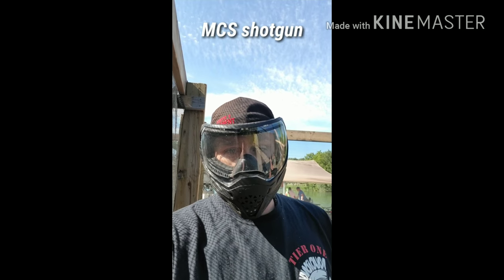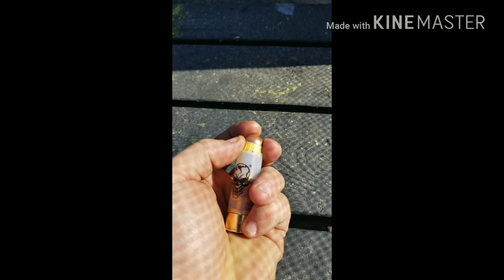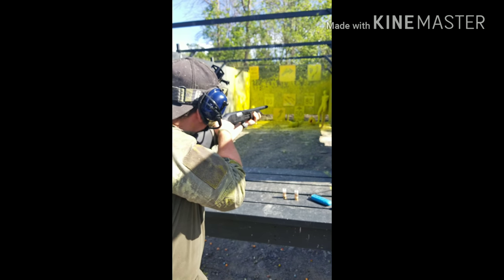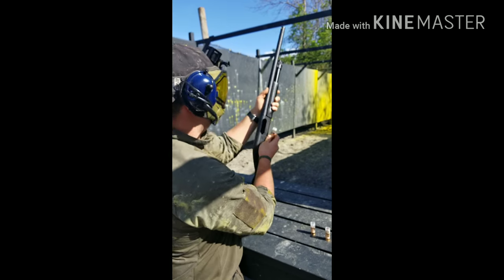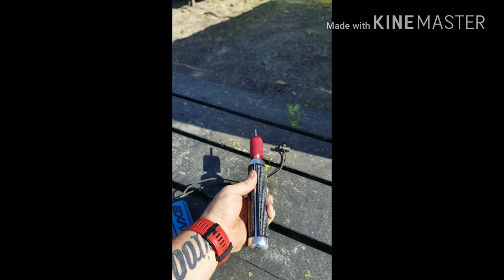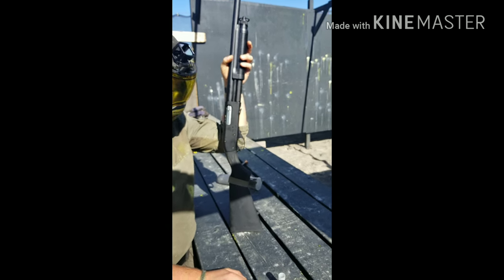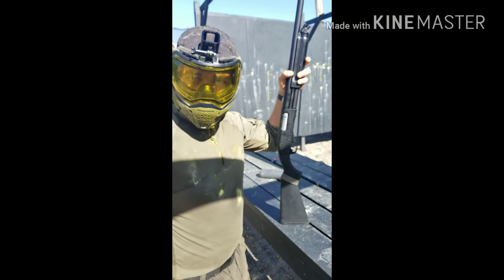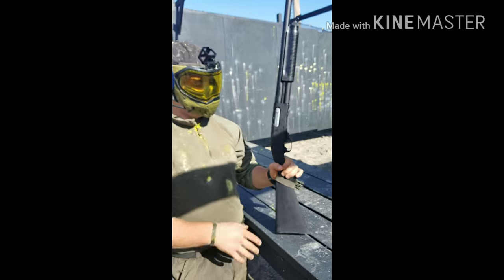Modern Combat Sports paintball Shotgun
Just a fast video shot at Commando DDay of the APS CAM870 shotgun. Ryan at SAS Ottawa was nice enouph to show his off.